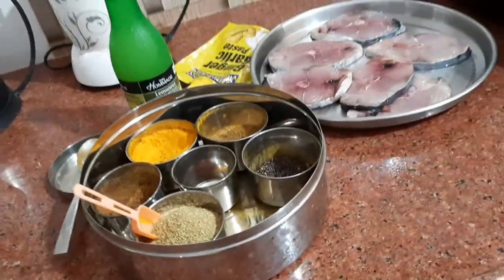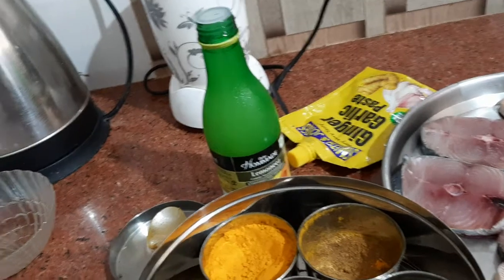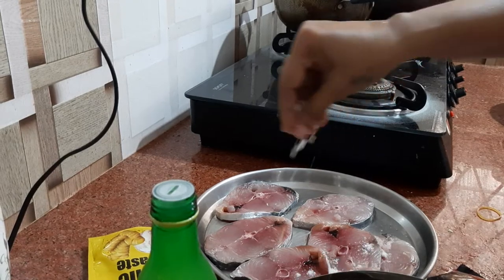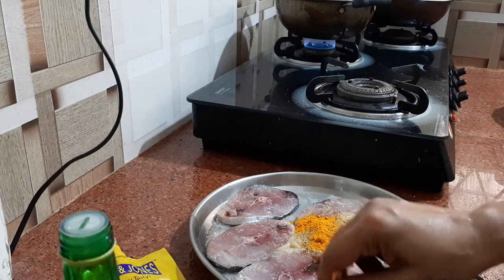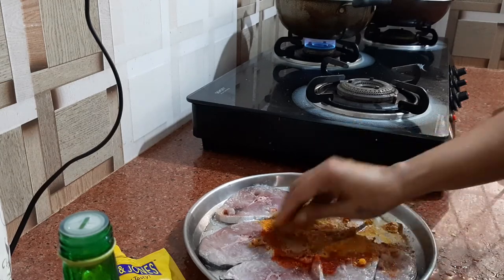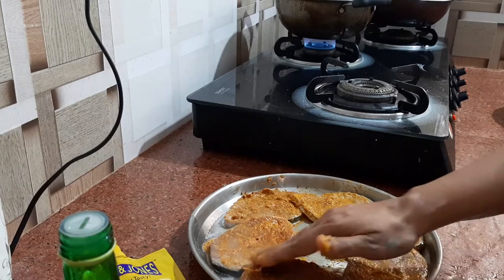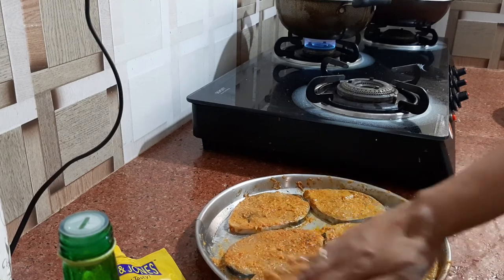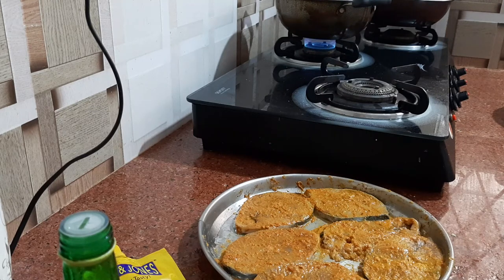Goan King Fish Fry/Fish Masala Marinated procedure/Goan Surmai Rava fry/Goan King Fish Masala fry/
KingFish /Surmai
Visvonn in Konkani language for Kingfish (Seer

Surmai or King Fish, also known as Seer Fish, has different names in different parts of India. It is found in around the Indian ocean and adjoining seas.

The Kingfish is also known as barb and sea mink in the North, and in the South as whiting.

The kingfish is the biggest of the mackerels, topping out at 5.5 feet in length and around 100 pounds, though on average, kingfish are closer to 20 inches and 20 pounds. It's a strikingly handsome fish, with an iridescent silver and iron-gray exterior and a mouth full of nasty-looking

Kingfish produce large and thick fillets and they tend to be oily, so they are an outstanding choice for long and careful low-temperature smoking. Seasoned well, and smoked so they're not dry over orange, lemon, hickory or oak wood, king mackerel are delicious. Kings also are good coming off a grill.

YELLOWTAIL KINGFISH are popular for their firm, white, slightly oily flesh and medium strong taste. They are highly valued as a sashimi fish but are also excellent grilled or BBQ'd. Like other 'meaty' fish, they are best when seared and cooked only to Medium Rare, as further cooking will result in a dry product.

Production & design by Deyeshua -